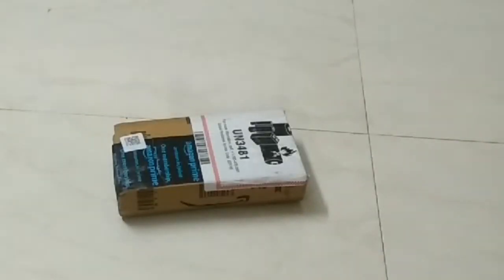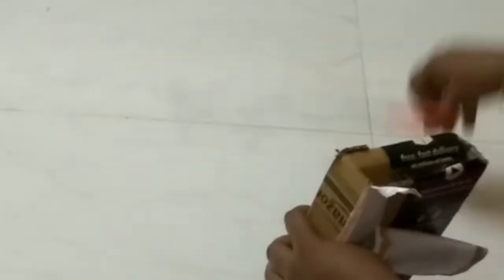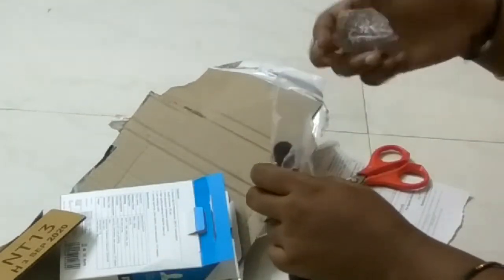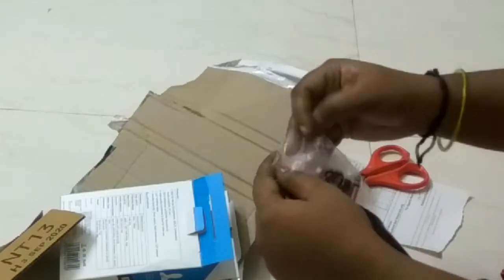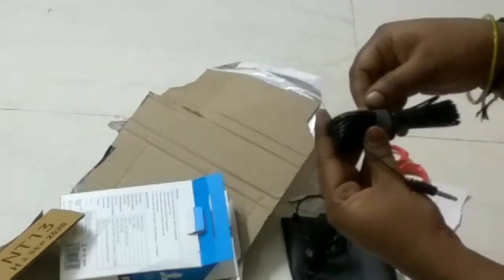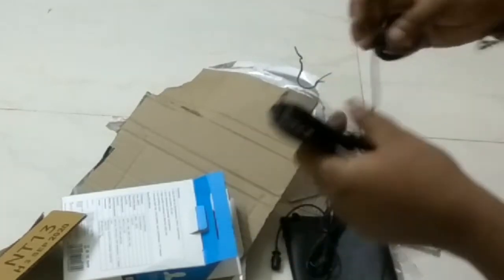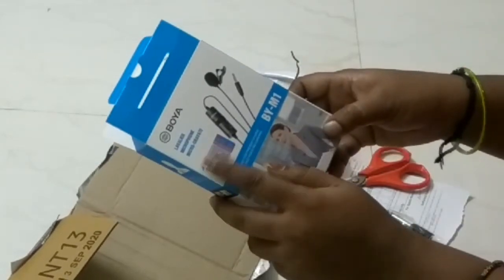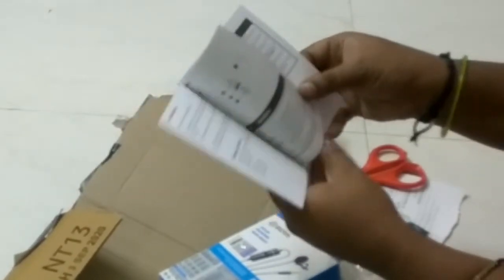తక్కువ బడ్జెట్ లో మంచి మైక్ || Boya by m1 mic review || unboxing video